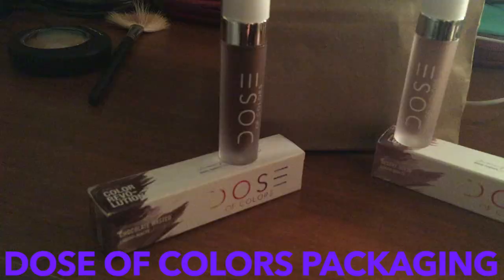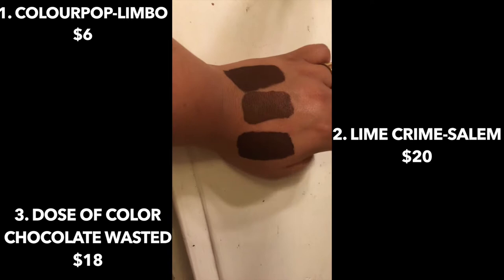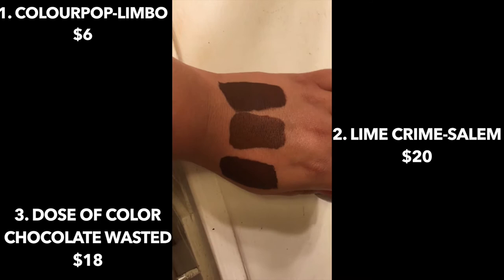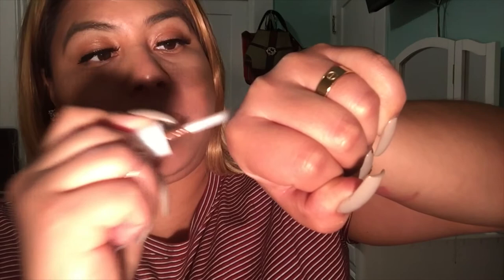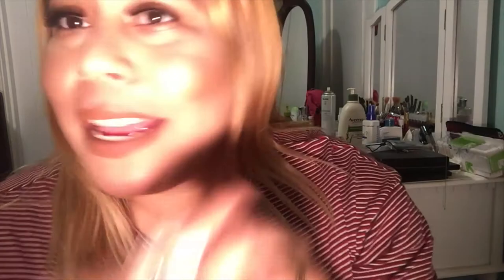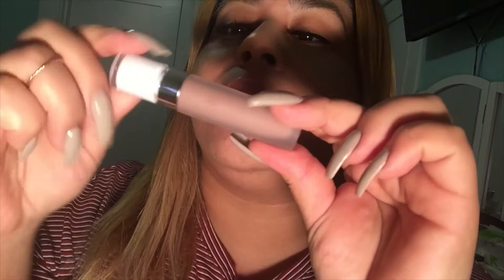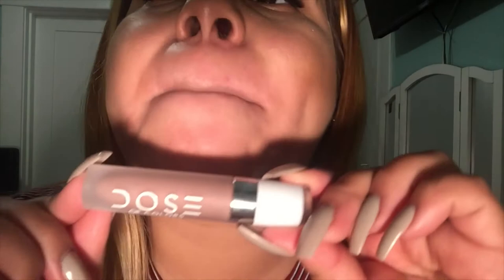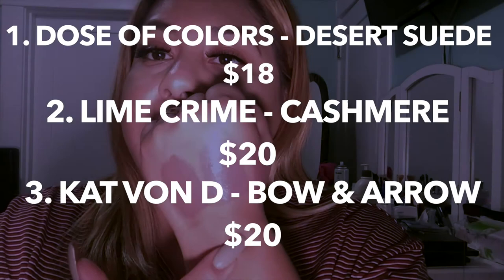DOSE OF COLORS REVIEW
Dose Of Colors Matte Liquid Lipsticks

The following shades feature in this video:
Truffle,Cork,Desert Suede,Chocolate Wasted!

Below I have the website to make your Dose Of Colors purchases !